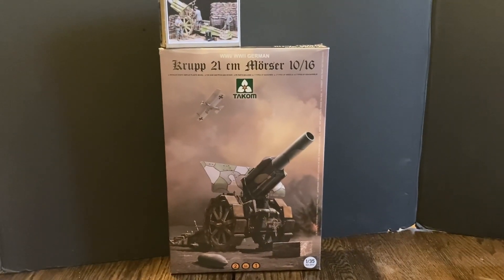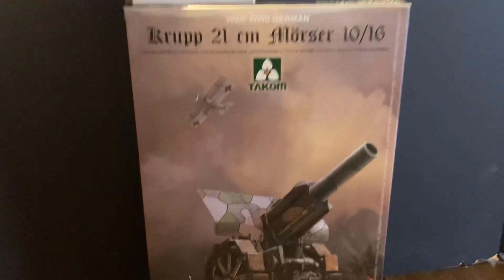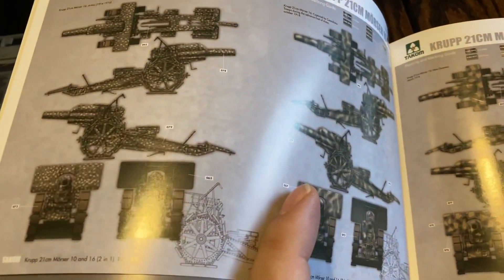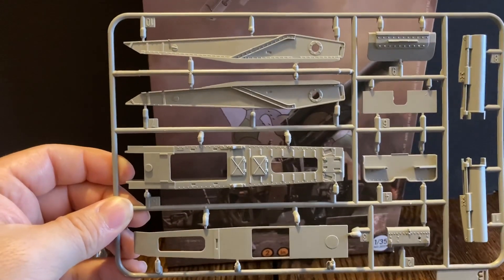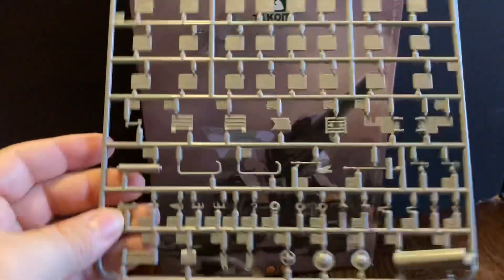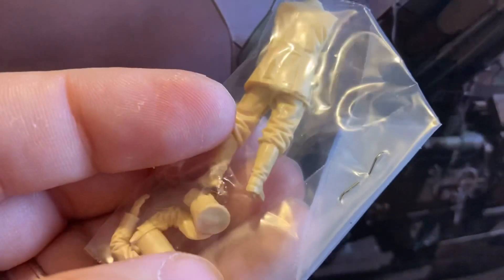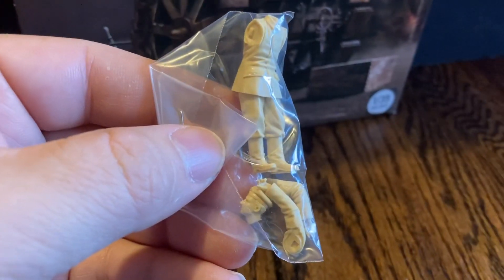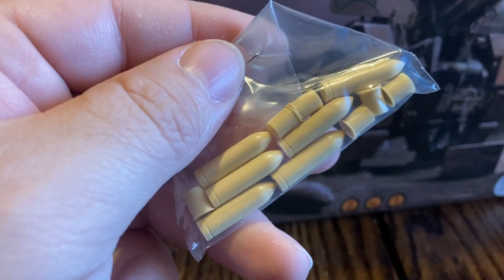WW1 WW2 1/35 Takom Krupp 21cm Morser 10/16, and The Model Cellar WW1 German Artillery Crew set